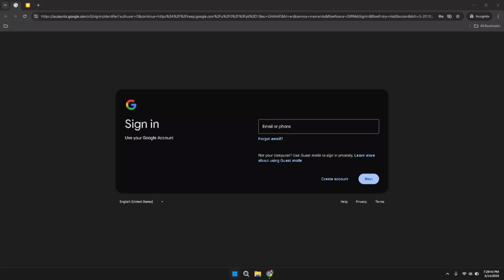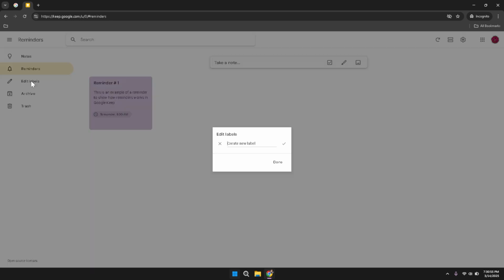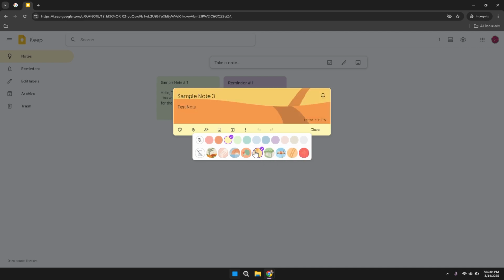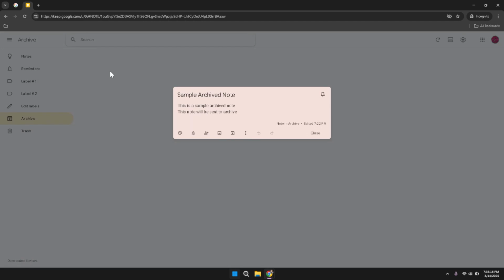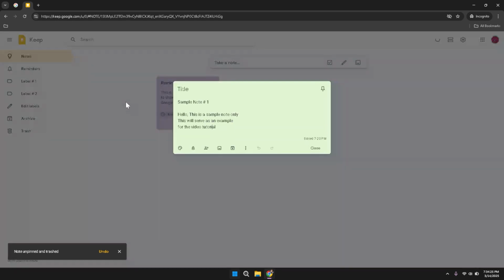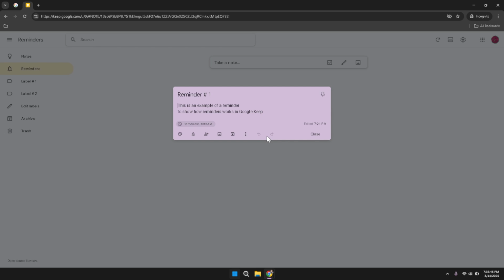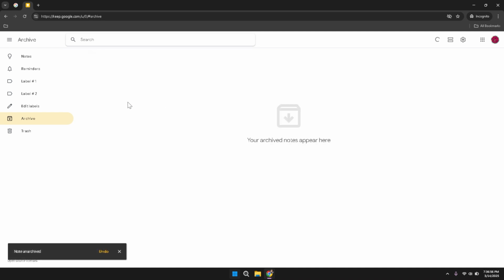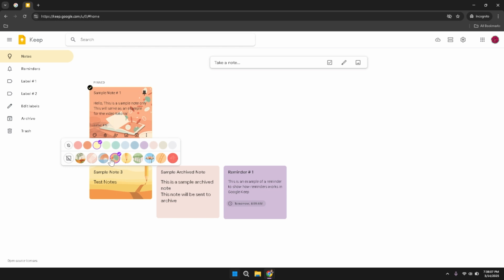Google Keep Tutorial for Beginners [Full 2025 Guide]